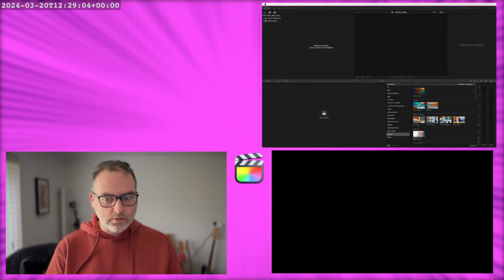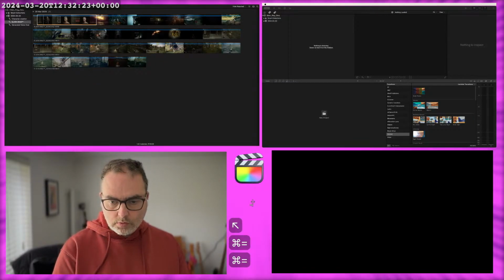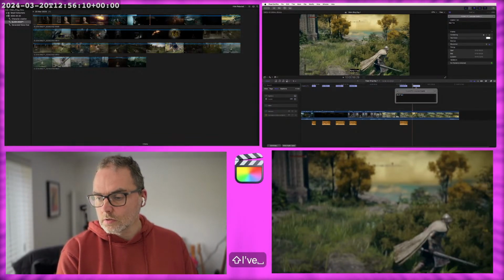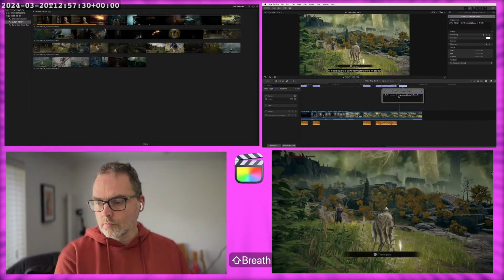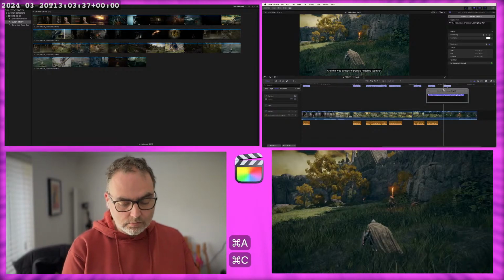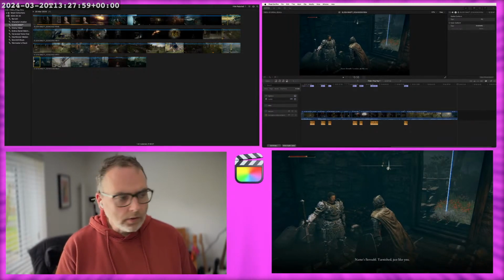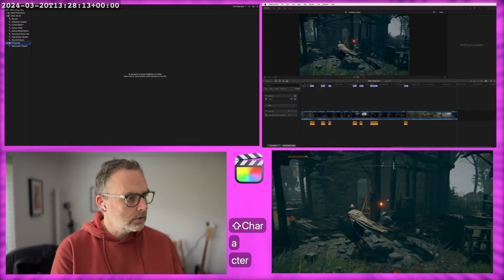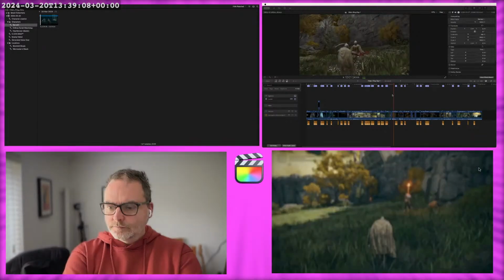Editing a show live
1st day of editing a new show. I'll be "writing in the timeline"